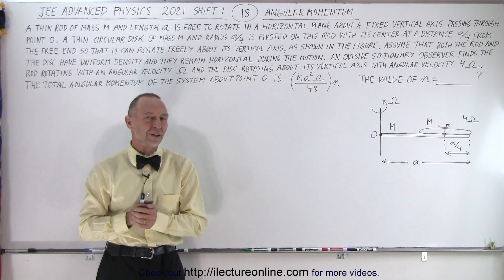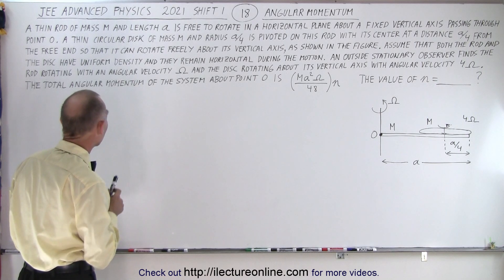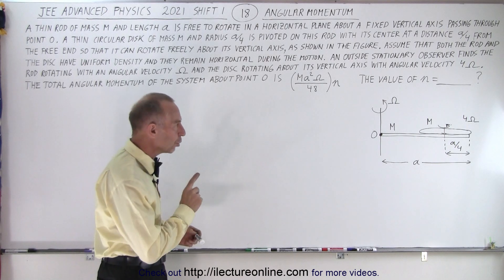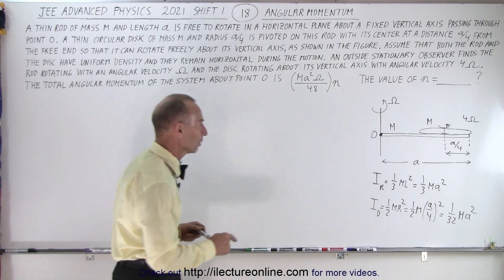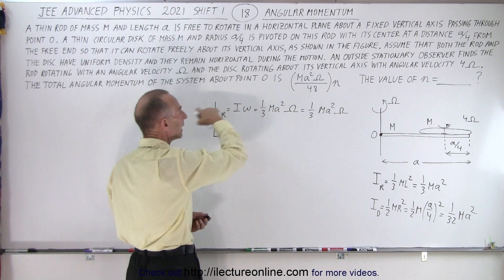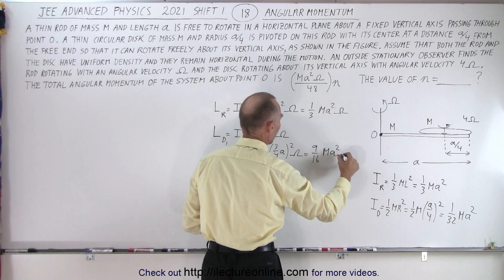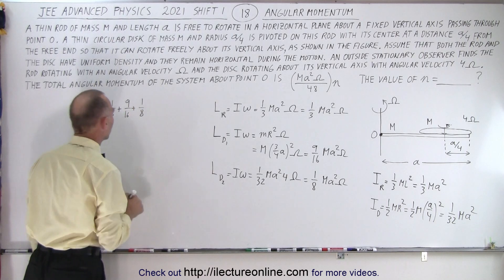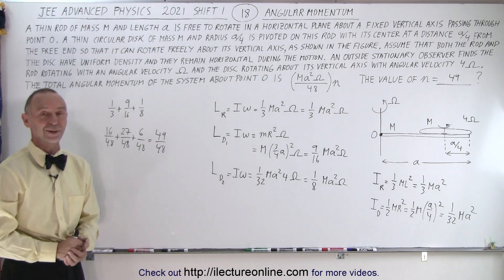JEE Advanced Physics 2021 Shift 1 #18 Angular Momentum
A thin rod of mass N and length a is free to rotate in a horizontal plane about a fixed vertical axis passing through point O. A thin circular disk of mass M and radius a/4 is pivoted on this rod with its center at a distance a/4 from the free end so that it can rotate freely about its vertical axis, as shown in the figure. Assume that both the rod and the disc have uniform density and they remain horizontal during the motion. An outside stationary observer finds the rod rotating with an angular velocity omega and the disc rotating about its vertical axis with angulr velocity 4(omega). The total angular momentum of the system bout point O is {[M(a^2)(omega)]/48}n. The value of n=?